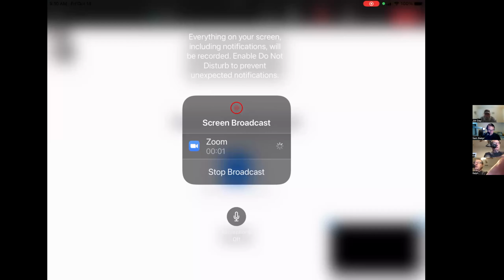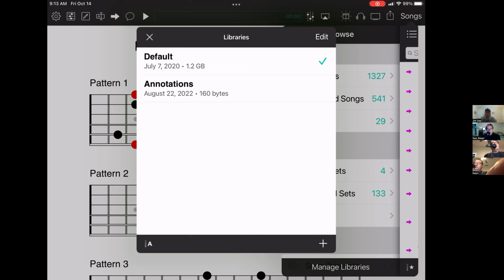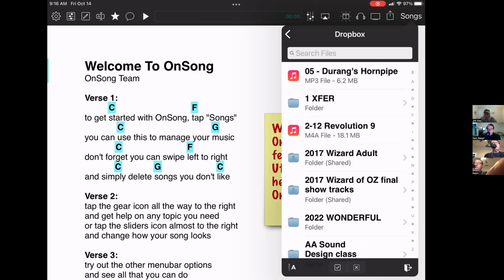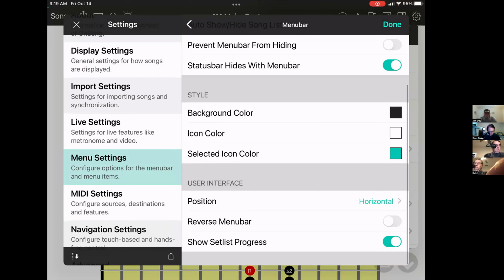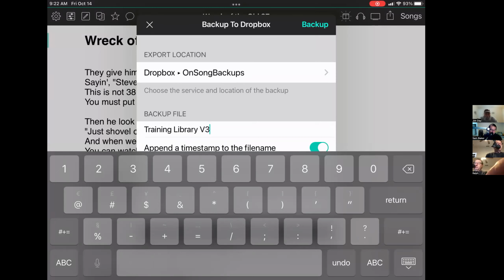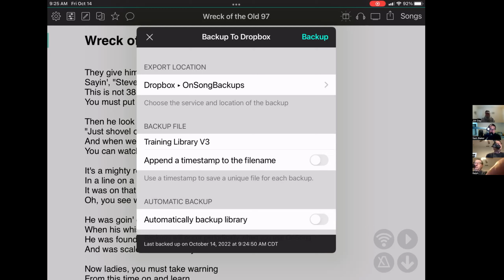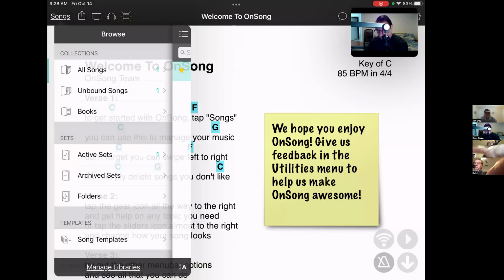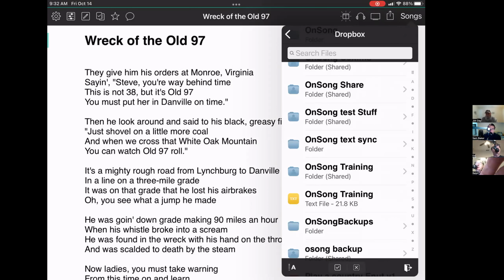Circle of Fits Show 2